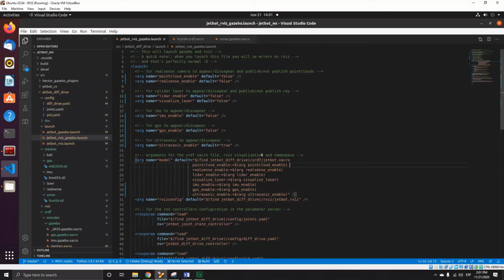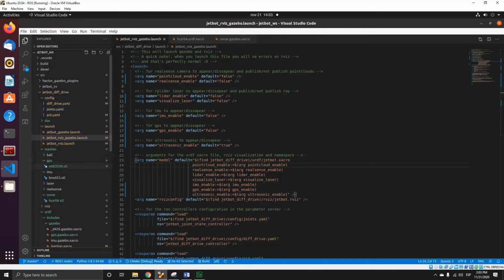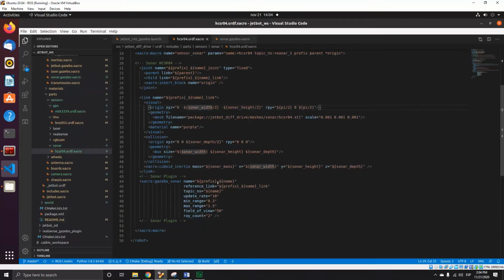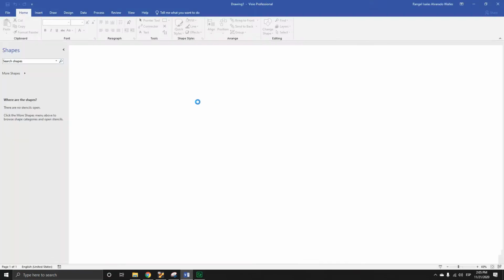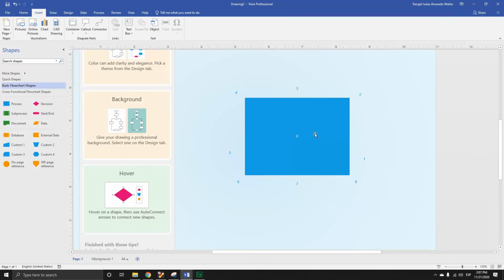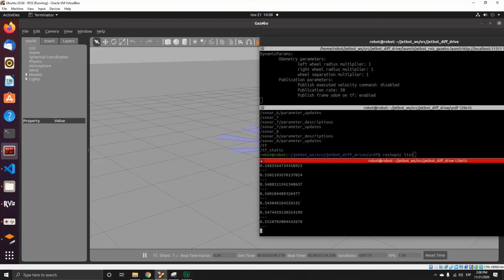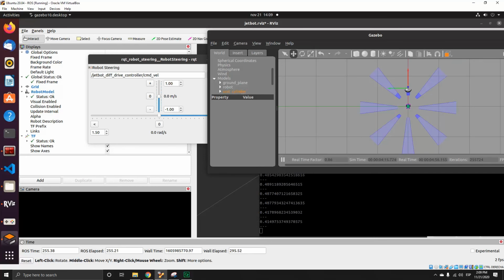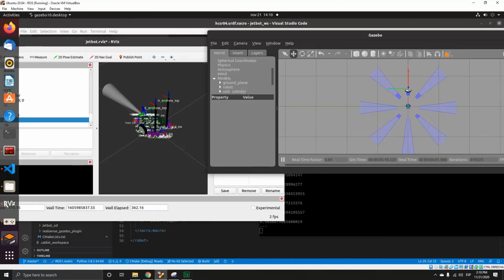Explaining Jetbot AI Kit rviz Gazebo sonar plugin and topic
Here we do a quick demonstration of the changes of the package of the jetbot_diff_drive.  We added the HCS04 sonar to the URDF.